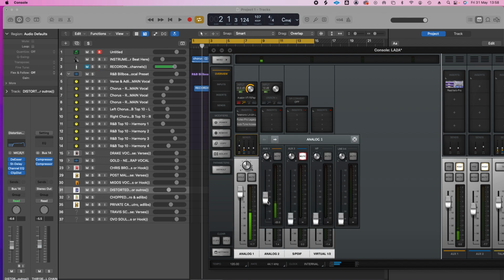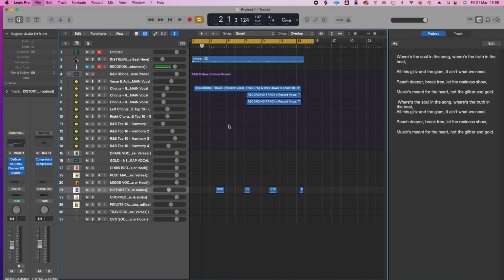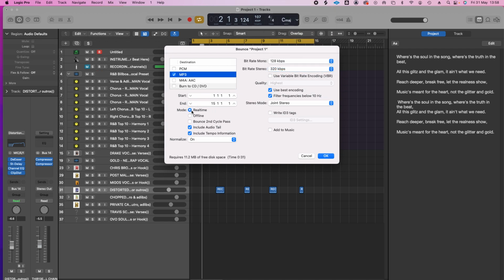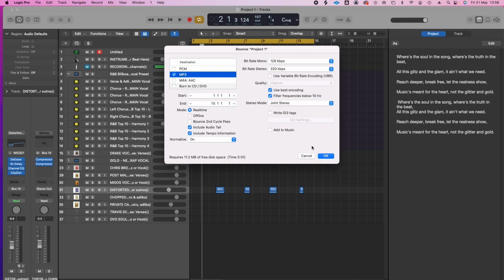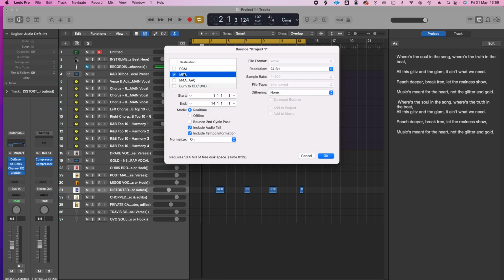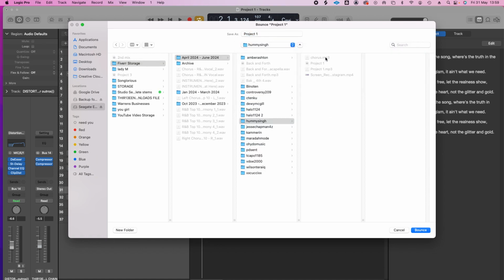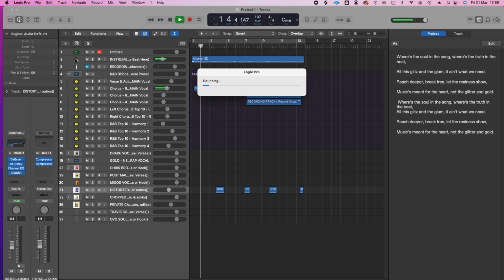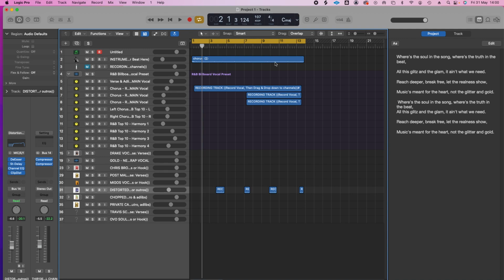Bounce a trap project to mp3 in Logic Pro X - EP.6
Welcome to The Bounce, your go-to destination for songwriting and vocal inspiration! Dive into the world of music creation with me as I showcase original songs crafted and vocalized within Logic Pro, the ultimate digital audio workstation (DAW). Whether you're an aspiring songwriter, vocalist, or producer, you'll find valuable insights, tips, and tutorials on techniques like bouncing vocals in Logic Pro.

Join me on a journey where melodies come to life and lyrics find their voice. From catchy hooks to emotive ballads, The Bounce is your resource for exploring the artistry of singing and production in the digital age.